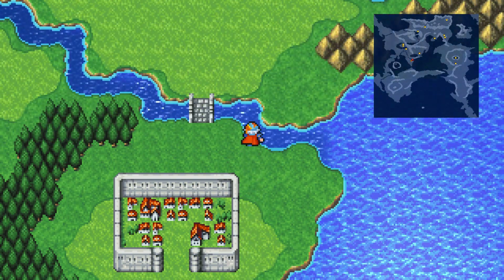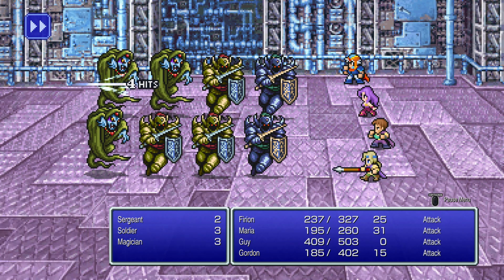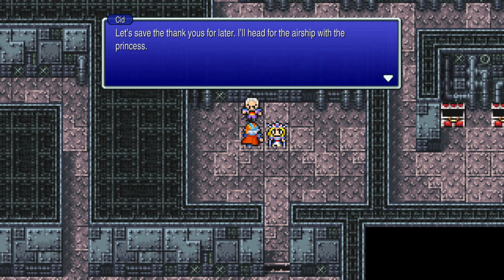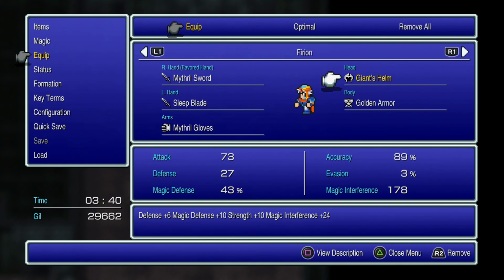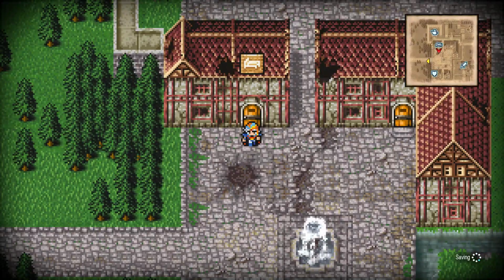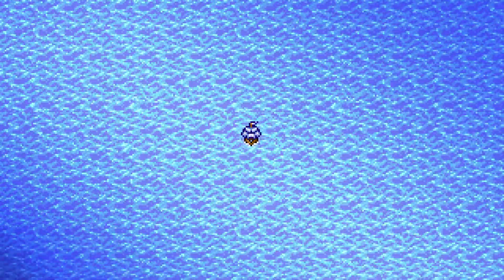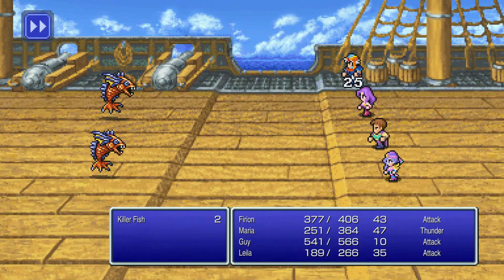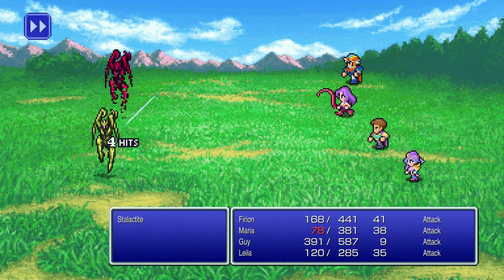Final Fantasy II Pixel Remaster Platinum Trophy Guide - Part 4: Dreadnought, Pirates, and Deist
PS4 & PS5 Final Fantasy 2 Platinum Trophy Guide Walkthrough, Tips and Tricks, Review, Intro and and Gameplay for Full Game for PlayStation 4 or PS4 played on the PlayStation 5 or PS5. Final Fantasy II Platinum trophy guide and roadmap will include a Review, Reaction, Gear, Summons, Combat, Battle Theme, Abilities, Bosses, Cinematics, Cut Scenes, Soundtrack, OST, PlayStation 4 & PlayStation 5 Gameplay, and more until the Ending of the long play Single Player Story!

Video Chapters
0:00 - Introduction
0:24 - Going to Fynn
0:42 - Fighting the Captain
2:00 - Going to the Dreadnought
3:05 - Dreadnought (One-Time Visit)
16:03 - Altair Revisited
20:16 - Finding a Ship
24:34 - Oceanic Adventures and Bestiary Entries
26:57 - Castle Deist
29:36 - Getting to Deist Cavern
30:09 - Outro

Final Fantasy II is an turn based role-playing game developed, published and remastered in this Pixel Remaster version by Square Enix for PlayStation 4.  Other games like this have been released for Steam and the Nintendo Switch.  Players take control of four youths turned into Warriors of Light and a rotating party of NPC companions throughout the adventure.

Final Fantasy II Pixel Remaster characters include: Firion, Maria, Guy, Leon, Minwu, Josef, Gordon, Leila, Ricard Highwind, Scott, The Emperor, Borghen, Princess Hilda, Cid, Paul, Nelly, Cid's Underling, Tobu, Elina, Doppelganger, Deumion, and more!